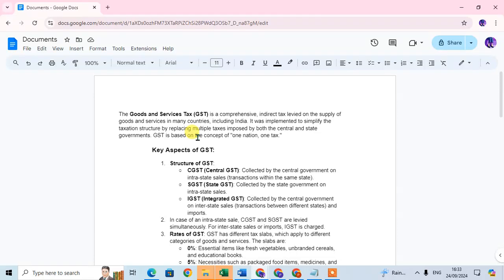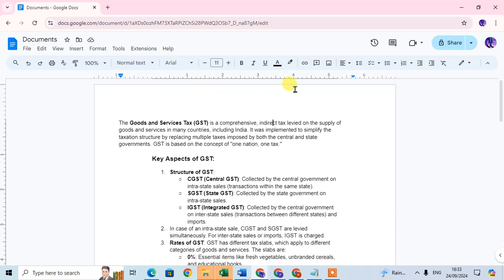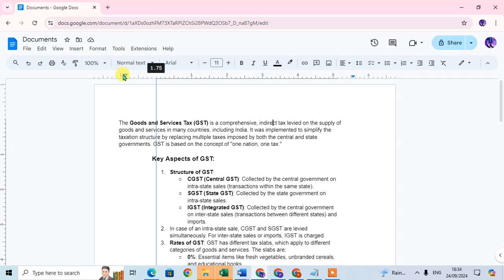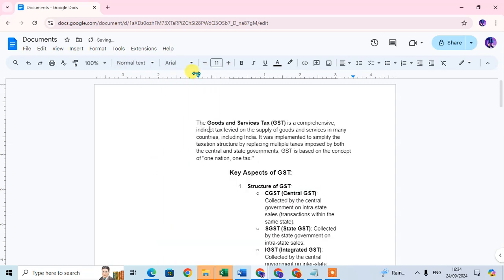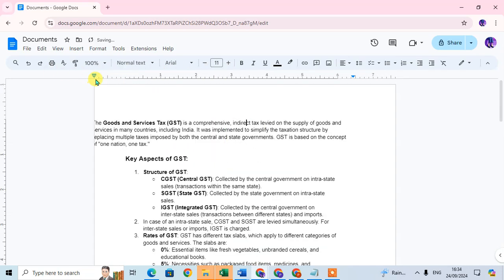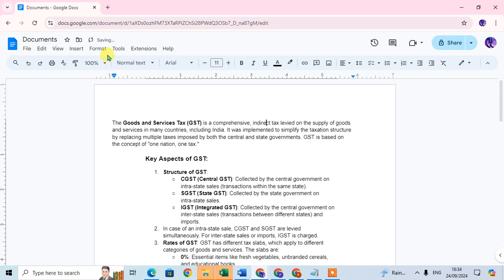How To Add Ruler In Google Docs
how to add ruler in Google doc so let's start this is my Google Document and here I'm going to add the ruler in these documents so go to the view Tab and click on the show ruler option to add the ruler in your document ruler will have to set the margin at just